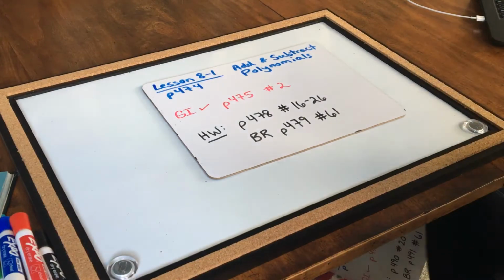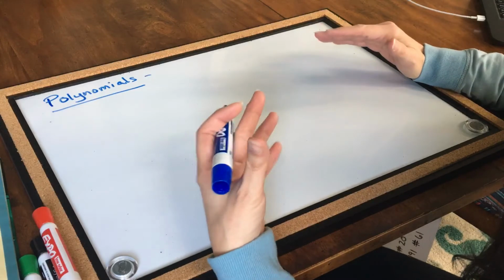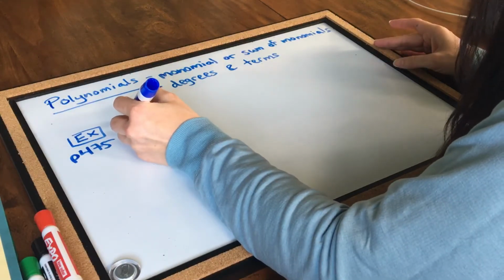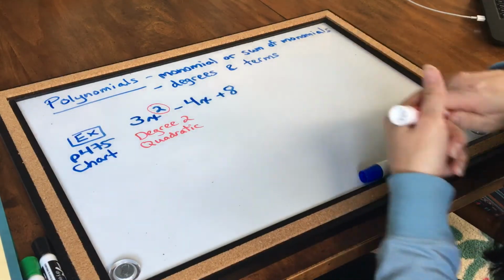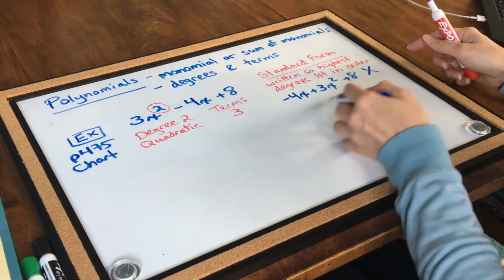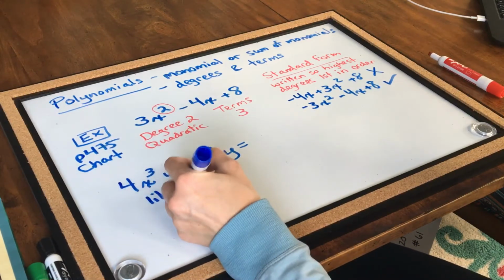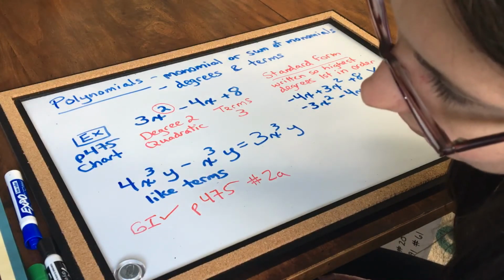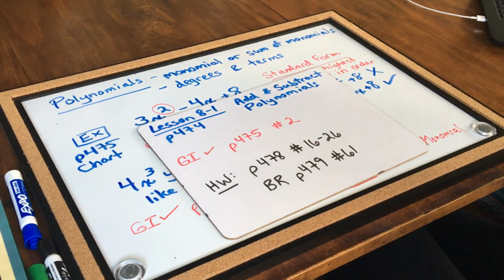4-20-20 8th Lesson 8-1